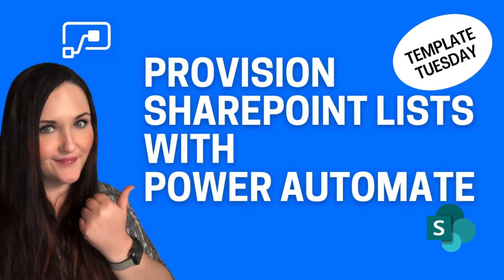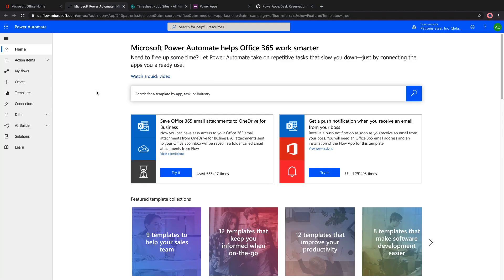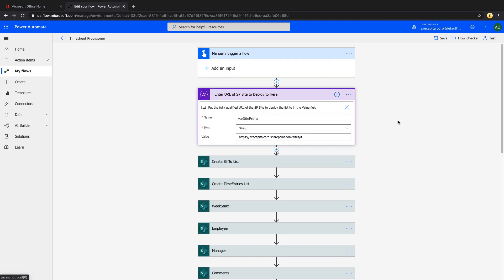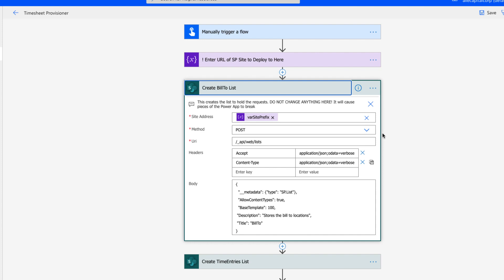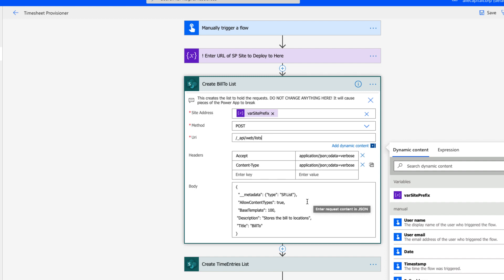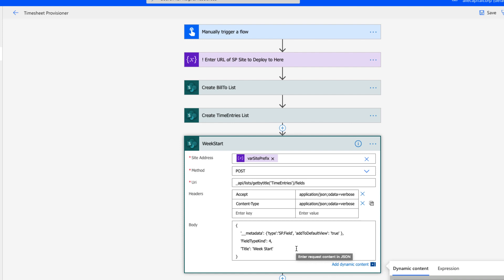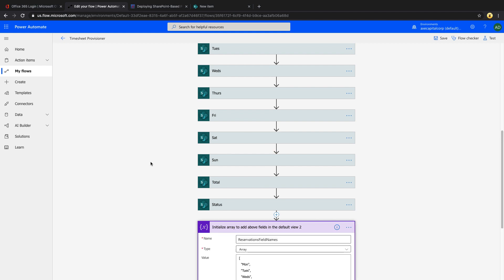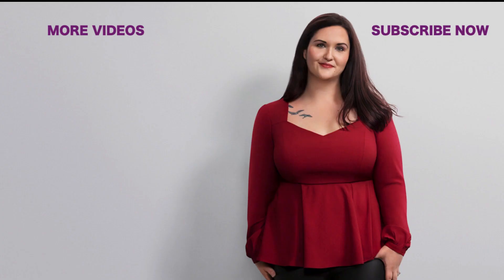Provision SharePoint Lists with Power Automate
In this Template Tuesday video I share a Power Automate template which will help you package and deploy your SharePoint-based Power Apps solutions.  I'll show how you can use the SharePoint HTTP action in Power Automate to create and provision SharePoint lists and libraries.

Here's the blog post with how-to instructions and the code needed to create several column-types